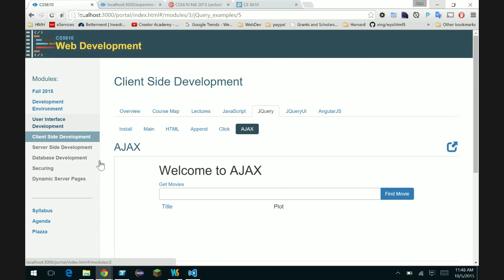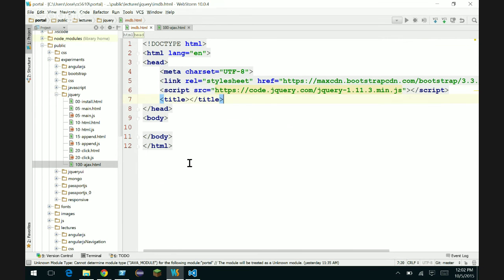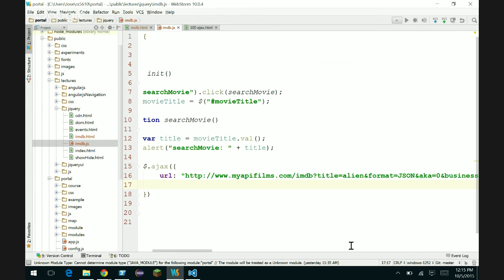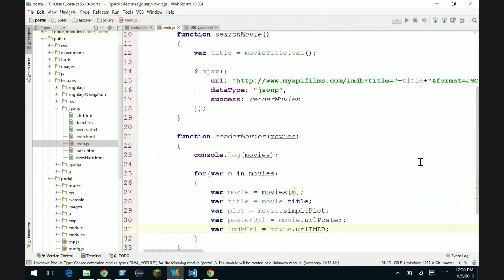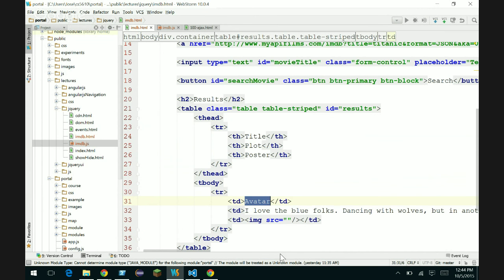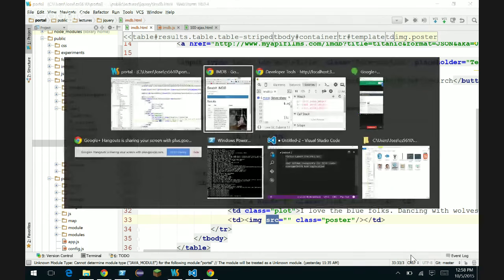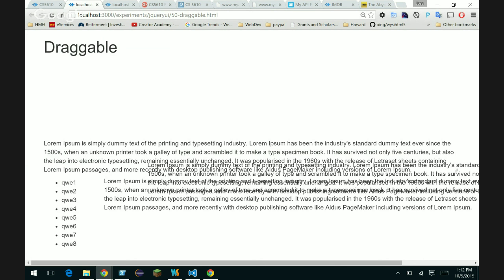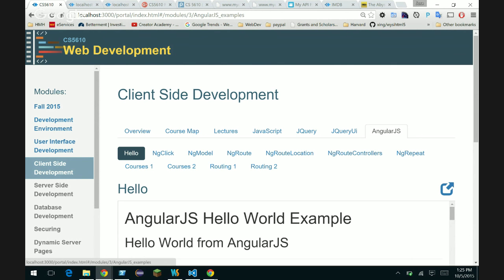CS5610 Fall 2015 Lecture